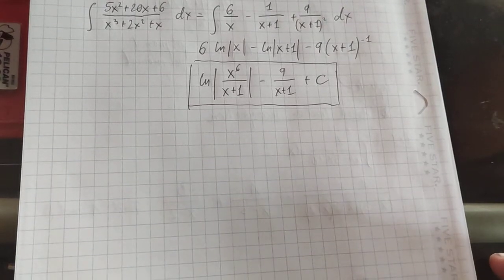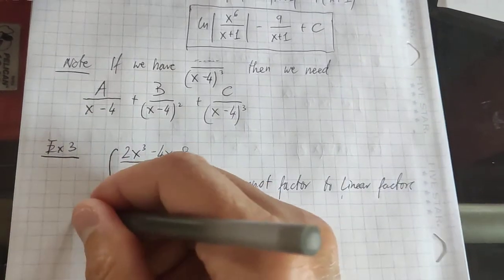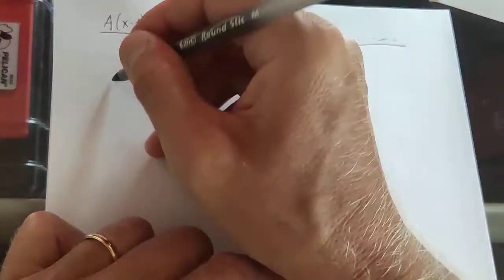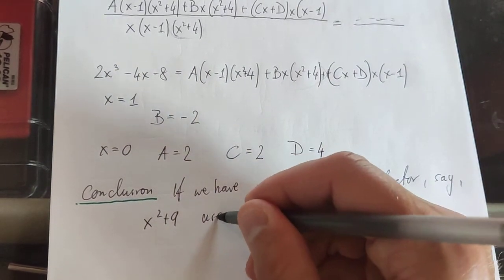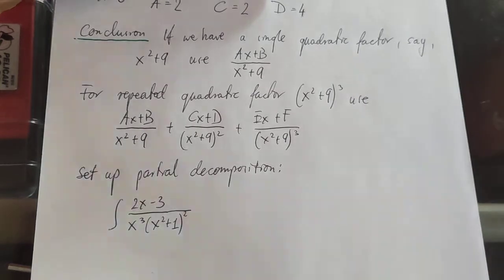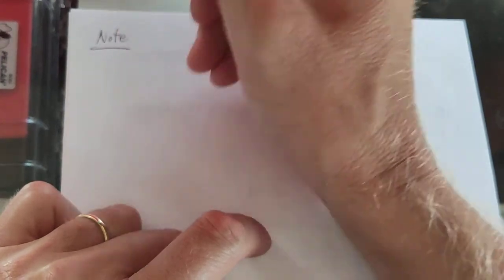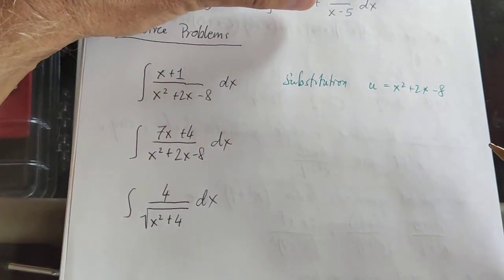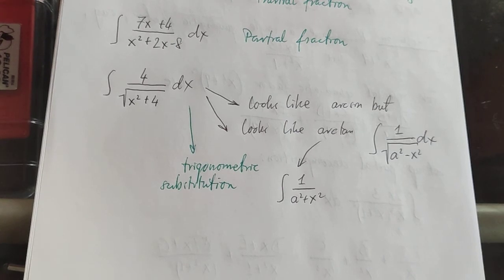8 5 Partial Fractions 2